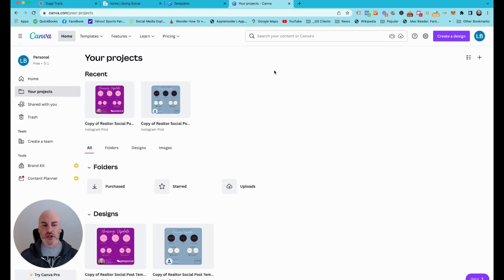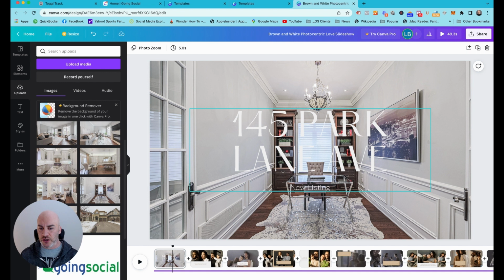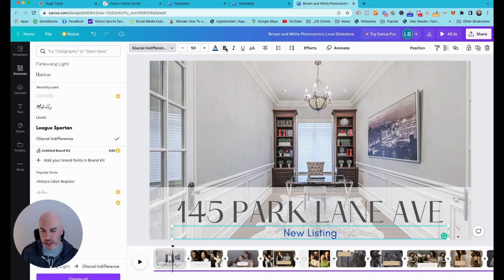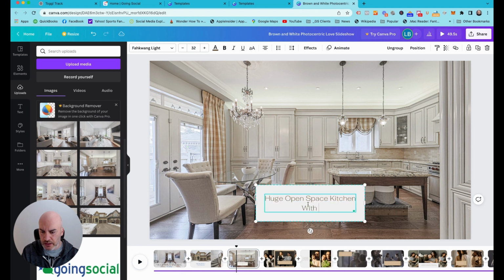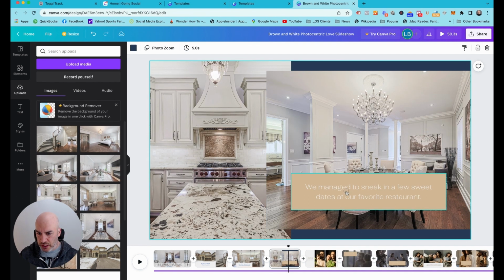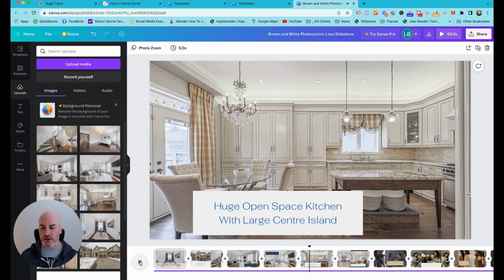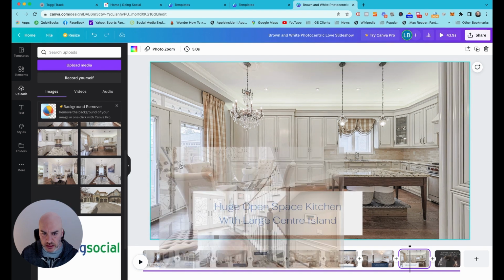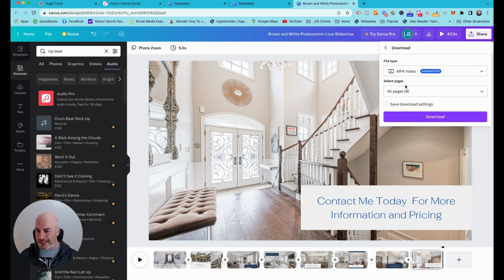Create Slide Show Videos for Real Estate Listings in Canva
Take your Real Estate Listing presentations to the next level. In this video, I show you how to create simple slide show videos for your real estate house listings that you can use for social media posts on Facebook, Instagram, YouTube, LinkedIn, Twitter and more.

🔥 Register Now For The BETA LAUNCH of my Facebook & Instagram Mini-Course for realtors

👉🏼 💥 Like This Video?? SHOW YOUR SUPPORT and buy me a virtual coffee. Your financial support will help me improve my studio setup and the quality and frequency of new video content:

This Canva tutorial shows you step-by-step how to use a slide show template in Canva and easily customize real estate property listings using pictures, text and more to create a customized video to help you sell your real estate listings and take your presentations to the next level.

This video is perfect for realtors, real estate brokers, agents and admin assistants that want to go beyond simple image posts, carousel posts and static images to create a professional-looking presentation for your real estate home listings.

Download my FREE Real Estate Instagram Post Template which includes 26 Instagram graphics for real estate posts: